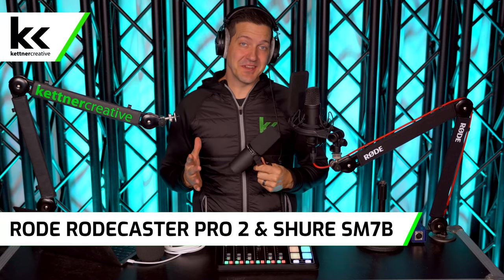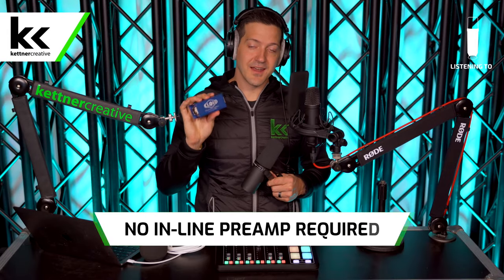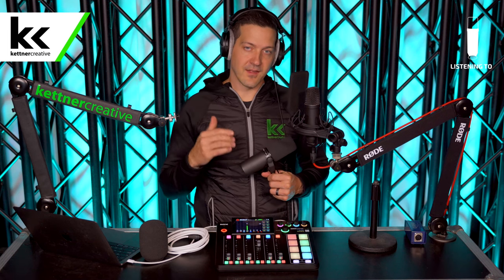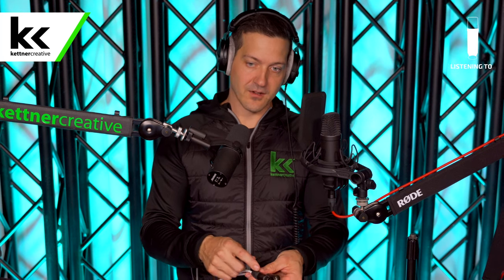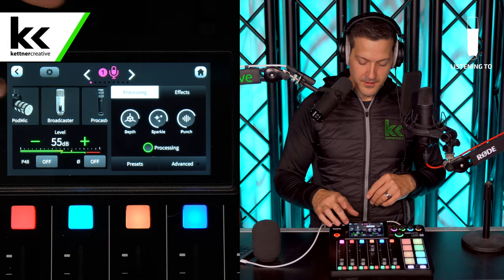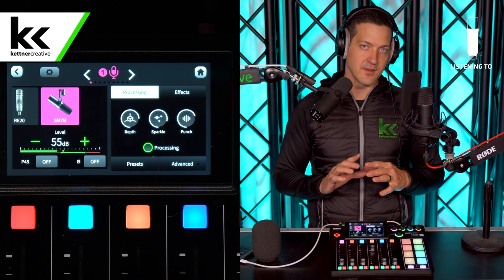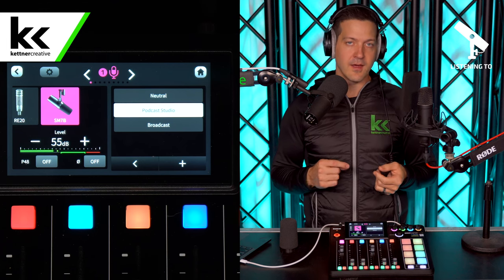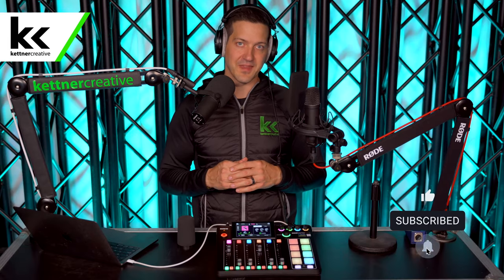Rodecaster Pro 2 & Shure SM7B | Setup & Demo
In this video we show you how to setup the Shure SM7B dynamic microphone with the Rode Rodecaster Pro 2 Audio Mixer. You can hear the SM7B for the first time at 5:05

CHAPTERS:
0:00 - Introduction
0:56 - Price & Specs
1:12 - Video Setup
1:34 - In-Line Preamp (Cloudlifter)
2:10 - SM7B Windscreen
2:20 - SM7B Stand And Boom
4:23 - Connect SM7B To Rodecaster Pro 2
5:30 - Mic Positioning
6:08 - SM7B Preset
6:28 - Level Setting
7:10 - Post Processing & Presets
9:00 - SM7B Alt Windscreen
10:05 - Headphones
10:41 - Final Thoughts